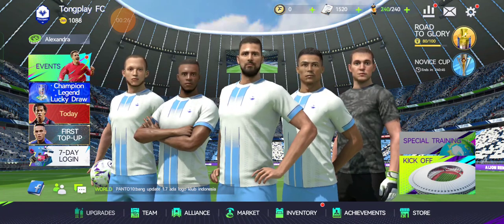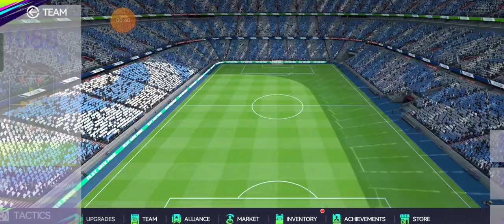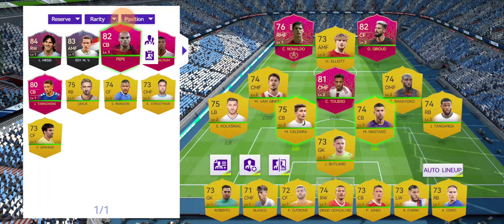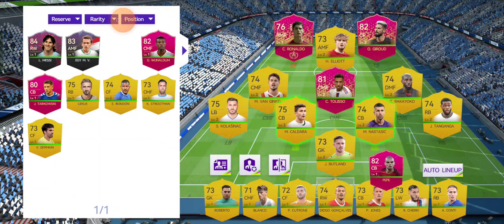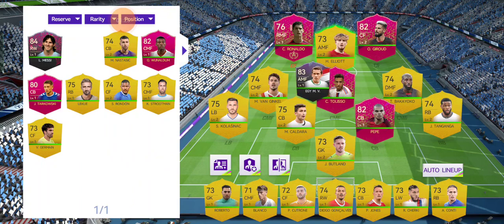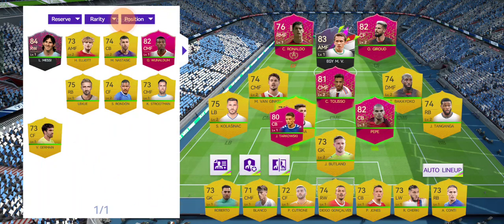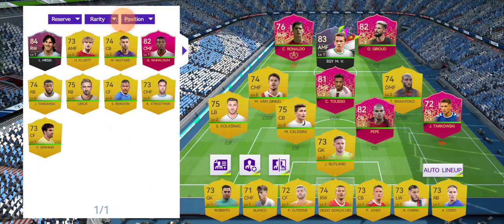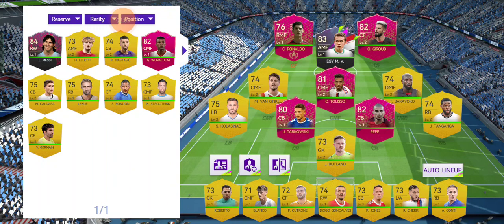How To Setting And Add Your New Players Into Starting Lineup On Total Football Mobile?